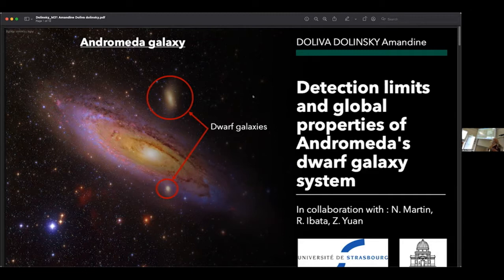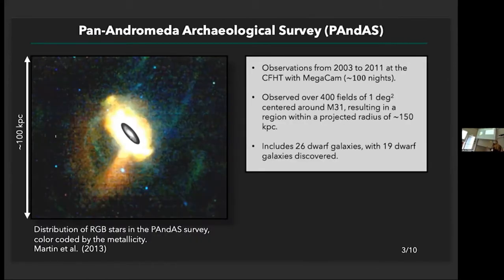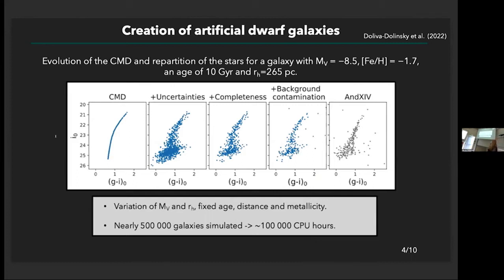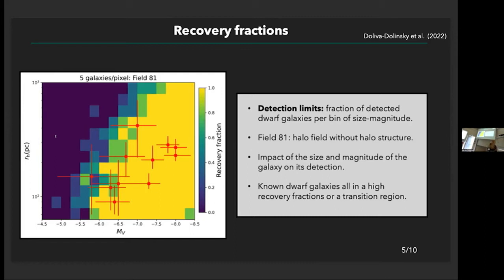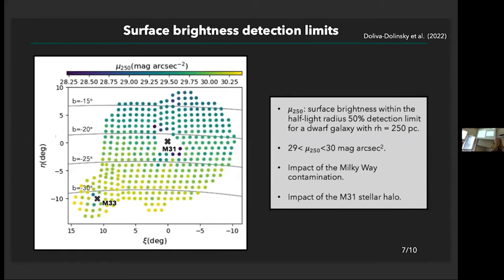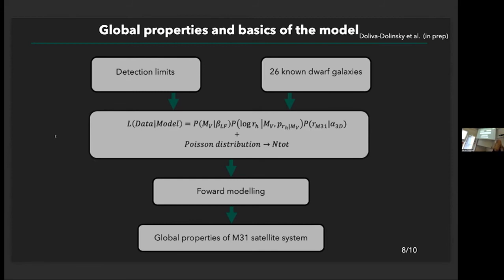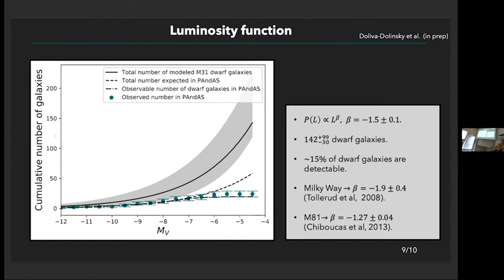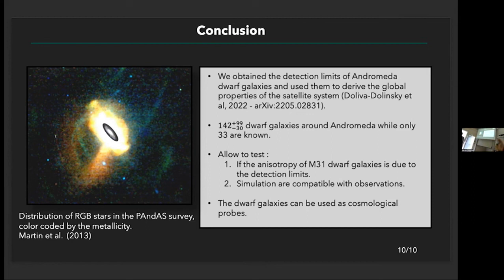Detection Limits and Global Properties of Andromeda's Dwarf Galaxy System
Amandine Dolvia Dolinksy,